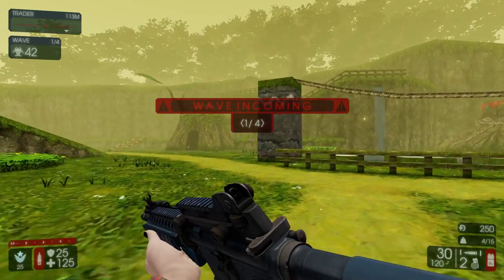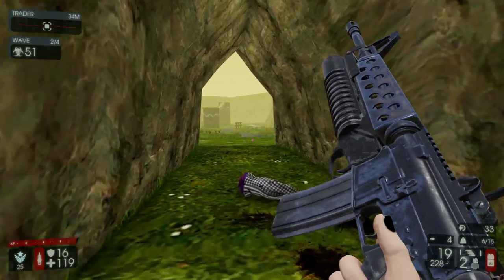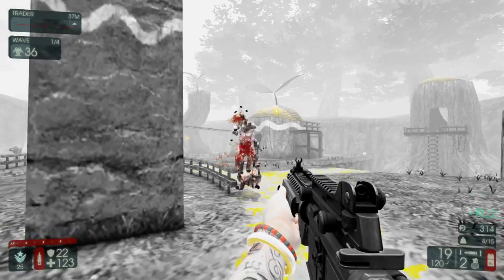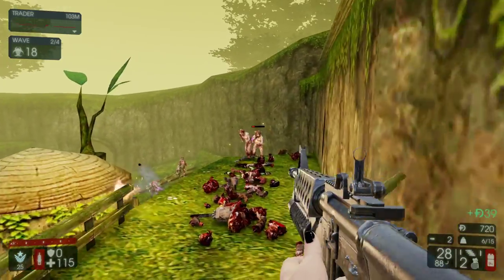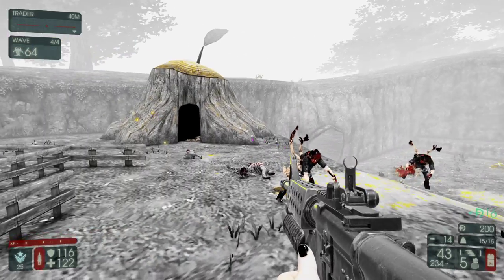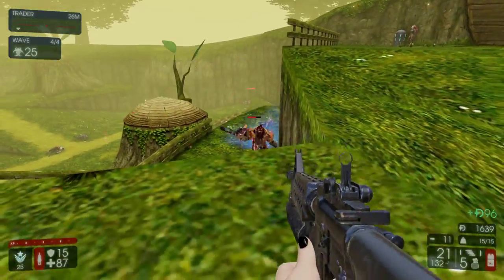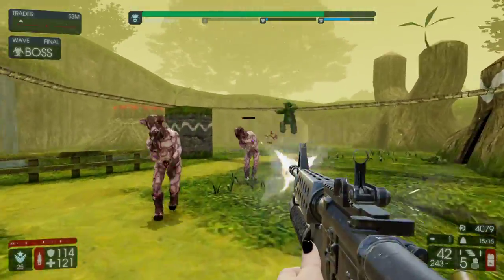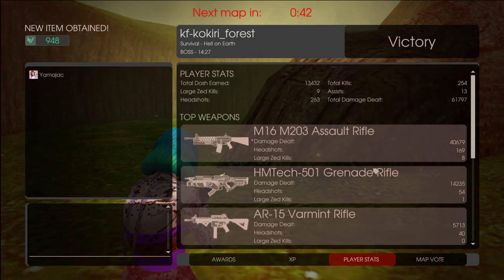Yamajac Plays Killing Floor 2 - Episode 143: [Put the title here]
Alex, think of some witty description.